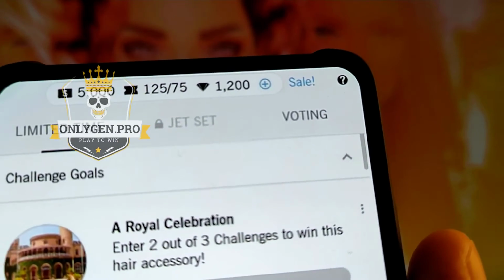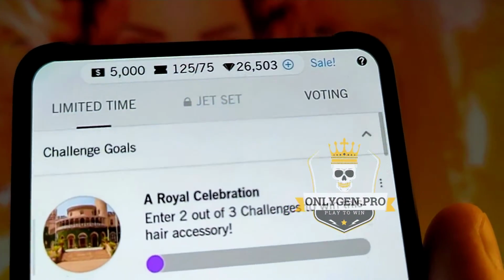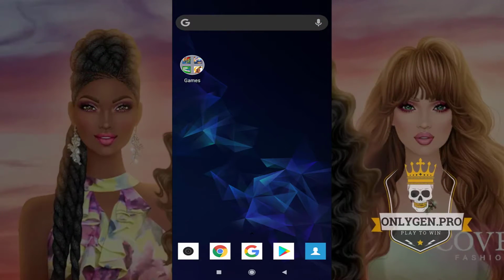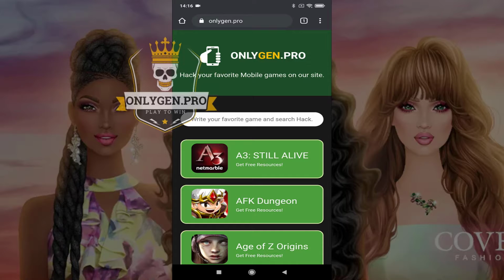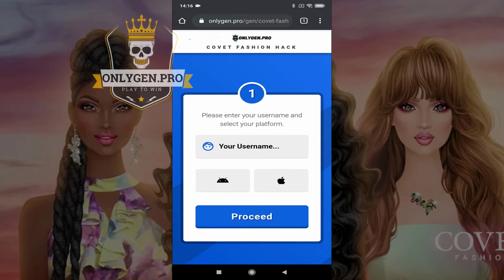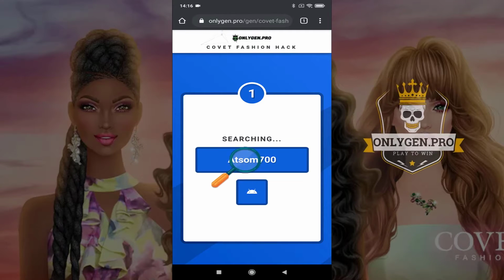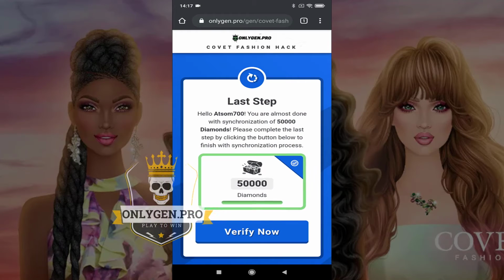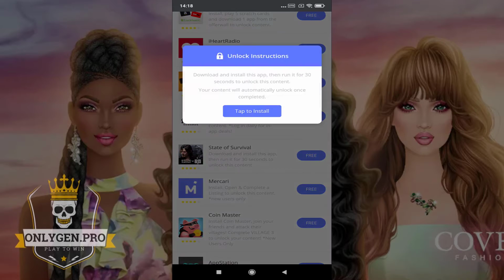🎁 How To Hack Covet Fashion 2022 💥 Easy Tips&Tricks To Get Diamonds 💥 Working on iOS and Android 🎁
Hi there pros! In this video tutorial I would love to explore this update Covet Fashion hack for Android or iOS phone or tablet. Using this Tips&Tricks anyone can easily get alot of Diamonds and improve gaming fun. Everything you require to do is stick to our video guide. Enjoy!

How to hack Covet Fashion? It is a pretty easy Tips&Tricks, if you follow these tutorial, you'll be able to do it in just a matter of minutes.